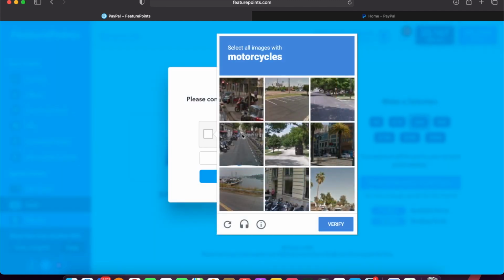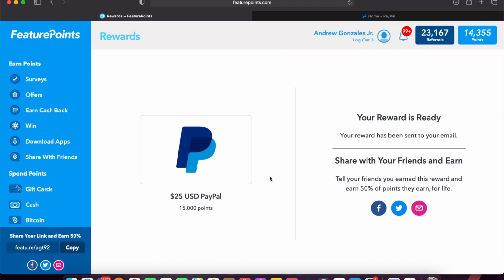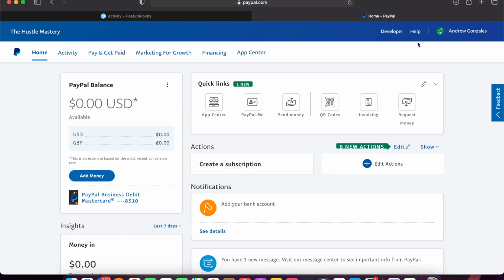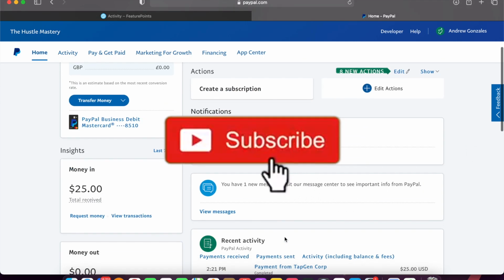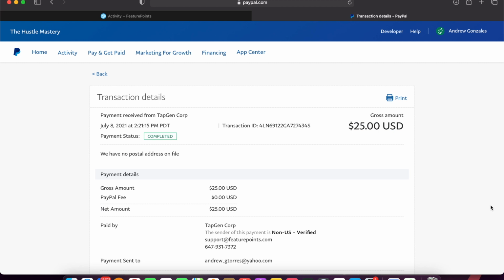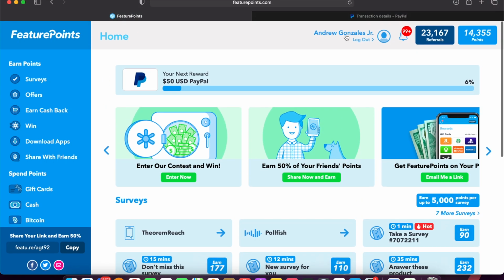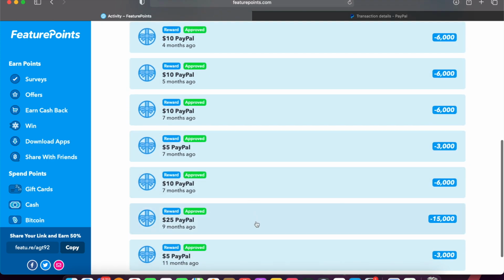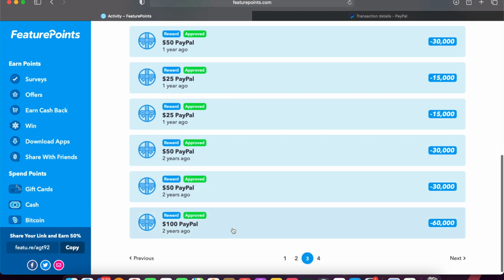FREE PayPal Money (Claim $25) Free Money App